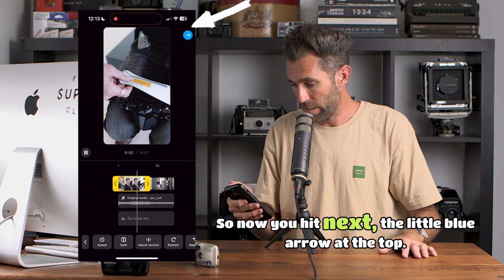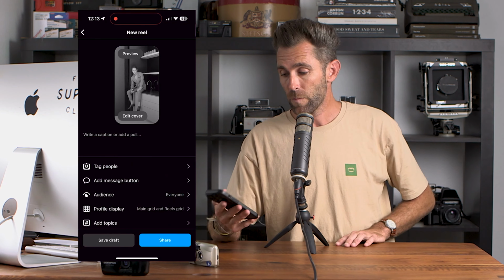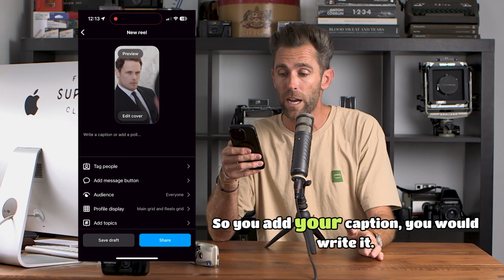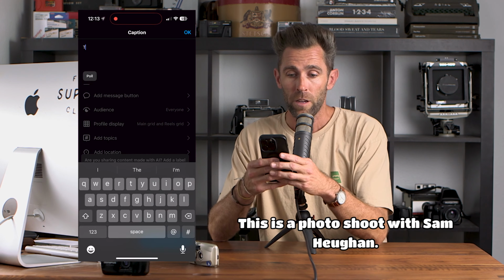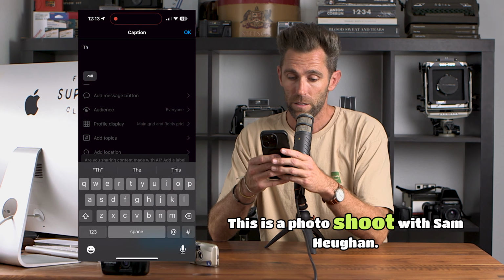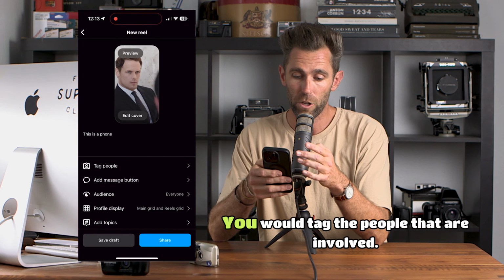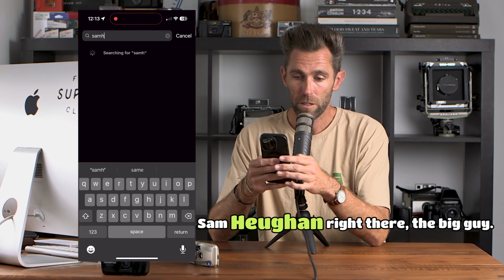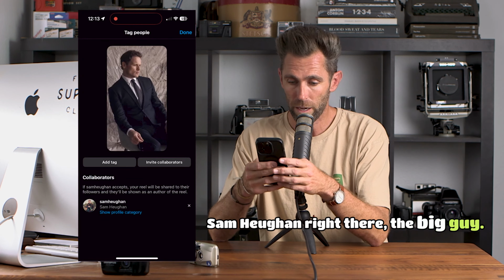How to Post Better Reels on Instagram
Use code: filmsupplyclub

This is the best, in-ap solution for creating good-looking Instagram Reels, timed to trending audio, getting you more views and easy to create content.